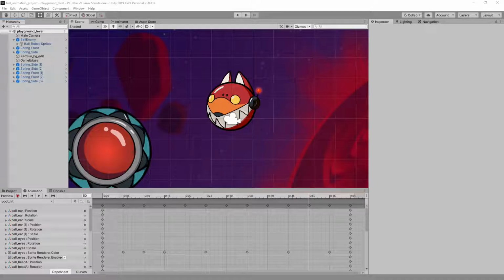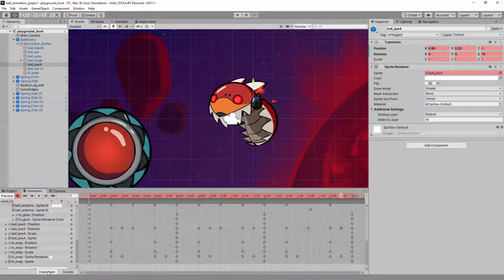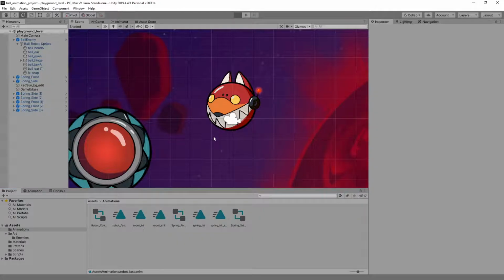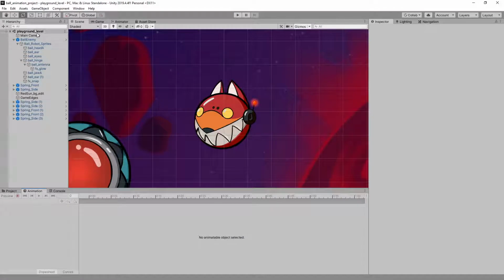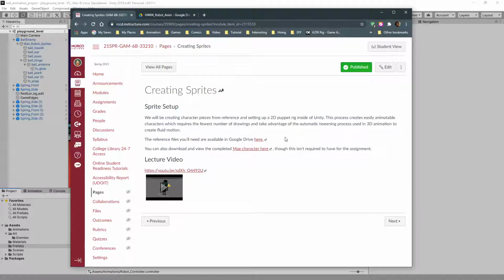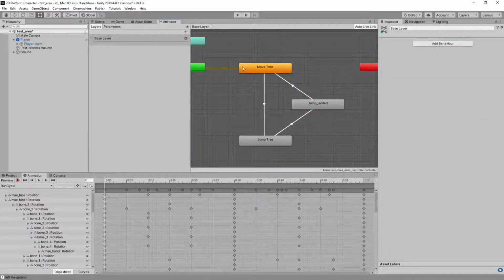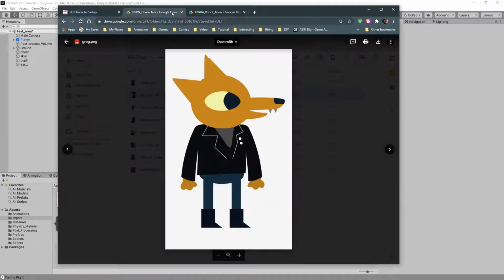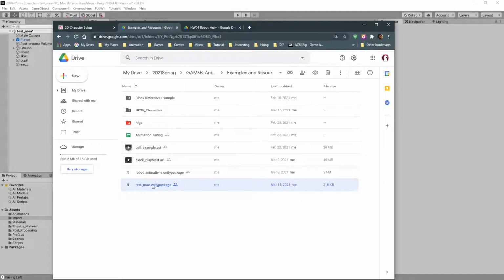GAM6B Review 04 - Robot Ball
We take a look at everyone's results.